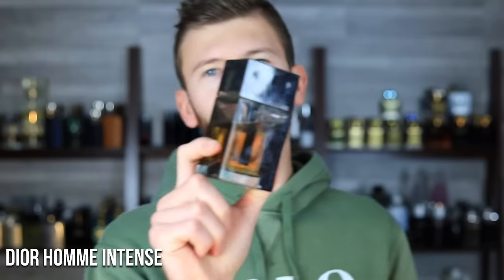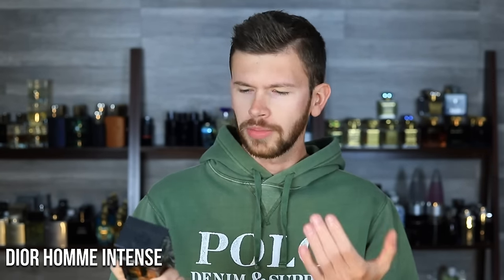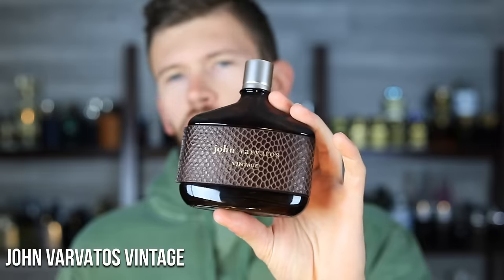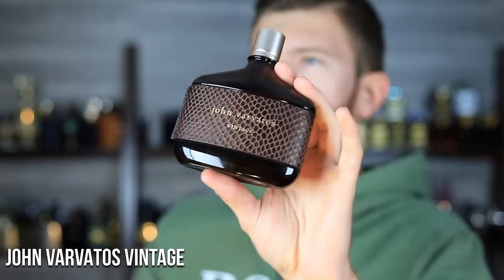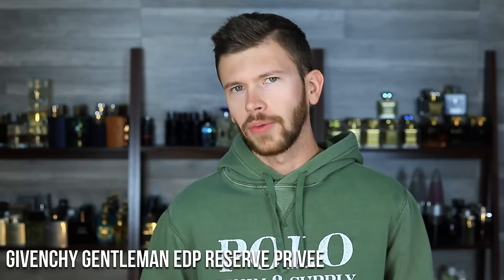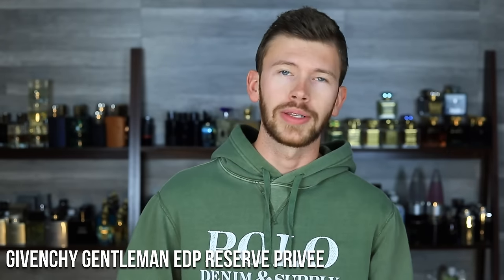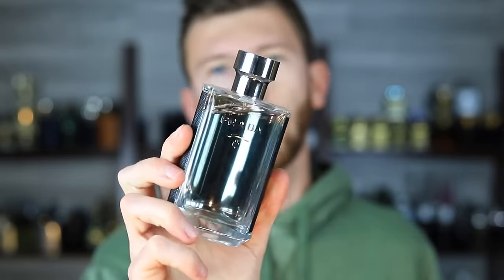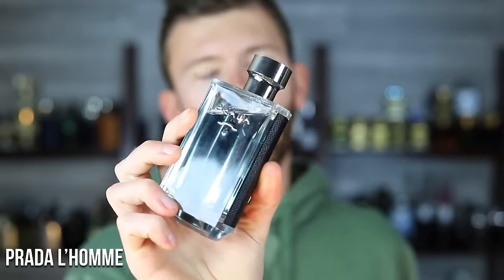No Collection Is Complete Without These 10/10 MASTERPIECE Scents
Want to get Dior Homme Parfum, Luminous Night, La Nuit Bleu Electrique etc?

10 Of The Most ADDICTIVE Fragrances In My Collection

10 FRAGRANCES THAT ARE WORTH 10X THEIR DISCOUNTED PRICE